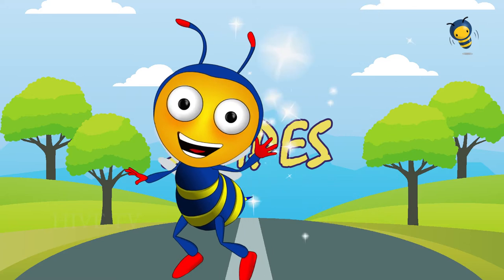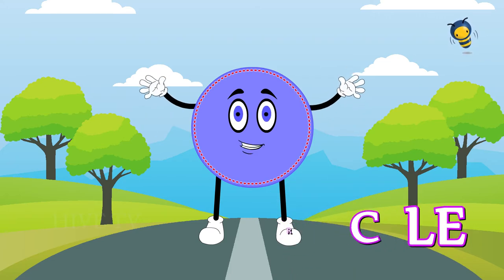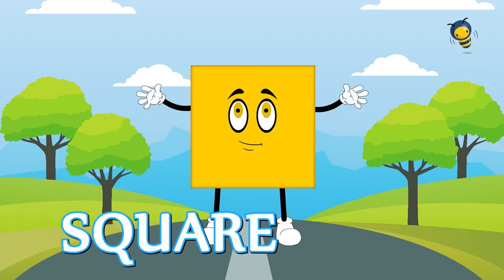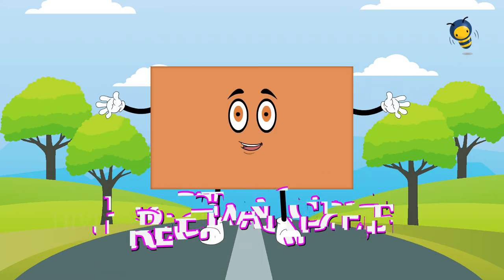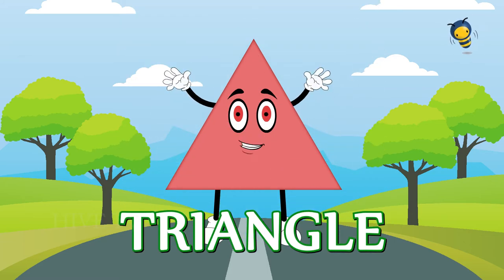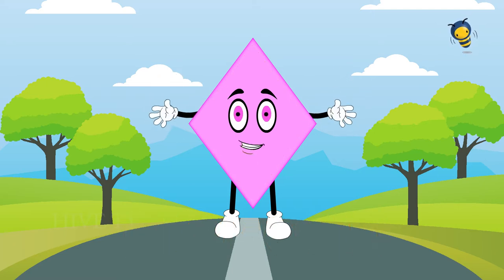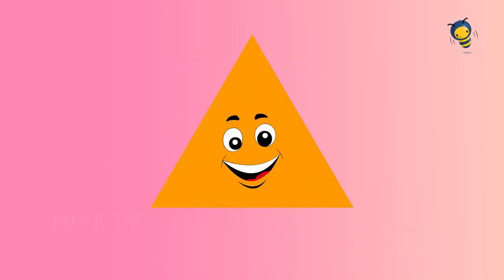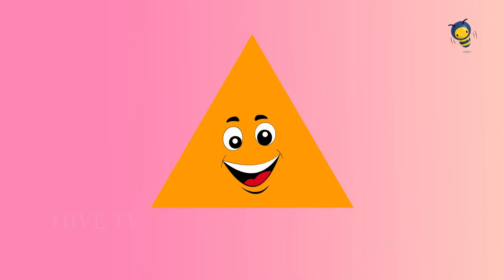Learn Colors and Shapes for Kids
Learn about Shapes and colors
Brush Brush Brush Nursery Rhyme for Teeath , Brush Brush Brush Nursery Rhyme for Kids

Birds Videos for Kids to Watch Birds video for children Hive tv

Phonics Song , trace words & animation ABC Alphabet Songs with kids alphabet rhymes forChildren

Colors for Children to Learn with honey style ho hoo.., , Learn colors with kids

Colors for Children to Learn with Dress Coloring | Learn with honey style ho hoo

ABC Nursery Rhymes for Babies Alphabet song Children for Kids Hive TV

Abcd rhymes for children Nursery Rhymes for Babies Alphabet Songs for Children kids Hive tv

Inside and Outside | Comparison for Kids | Learn Pre-School Concepts HIVE TV

Learn Colors and Shapes for Kids Children - Colors and Shapes

Fruits Learn English Words Spelling Video For Kids

ONE TWO BUCKLE MY SHOE FOR KIDS & CHILDREN TO TEACH HONEY BEE WITH KIDS

Vegetable Rhymes - for Children in English Hive tv

Big And Small For Kids And Children Happy Kids on hive tv

Sea animals for kids , Learn Sea Animals easy way for children Hive tv

Alphabets for Children Learn Alphabets from A to Z English Letters for Kids

Learn Numbers 0-9 Counting - NEW Short Version - Number Rhymes For Children HIVE TV

EMOJI for Kids emoji expression lets go with honey ho ho. ,

Pattern Darwing how to draw a birds & elephant in four easy steps for Hive TV

Vegetable Rhymes Best Collection for Children in English Hive tv

Colors for Children Learn colors with Parachute - Educational Videos